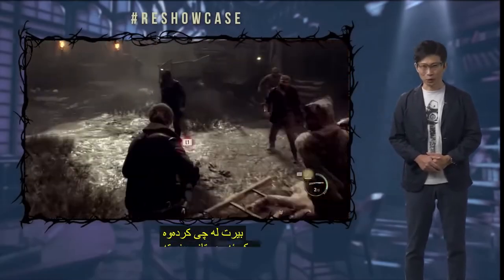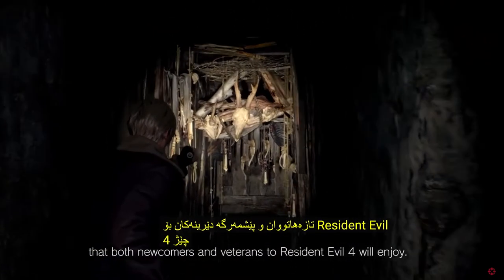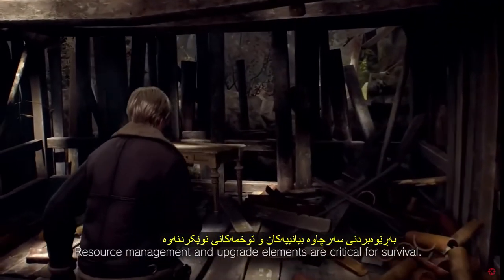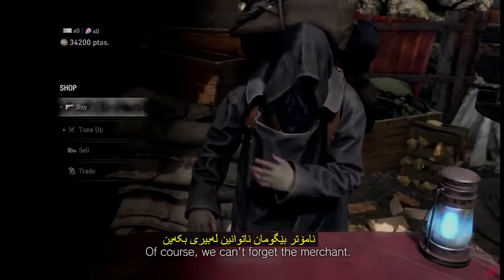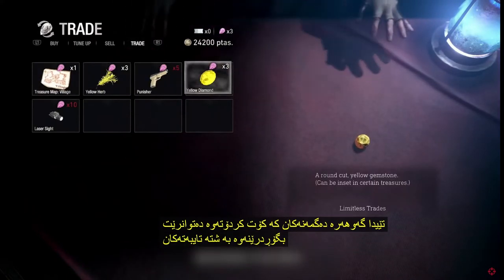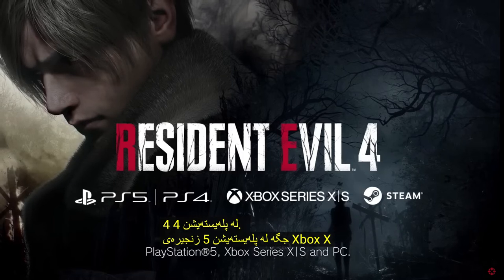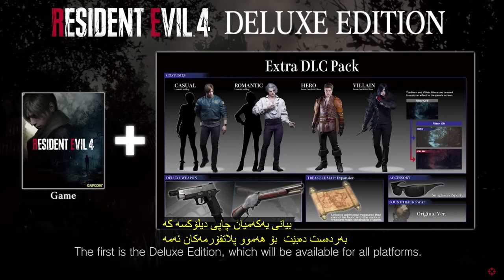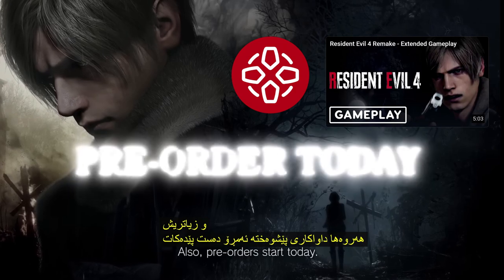Resident Evil 4 Remake بەژیرنوسی کوردی